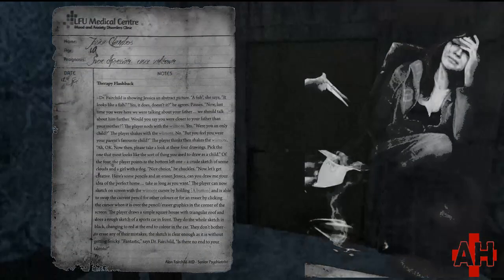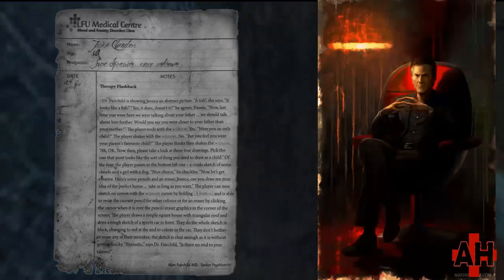Silent Hill Cold Heart vs. SH Shattered Memories